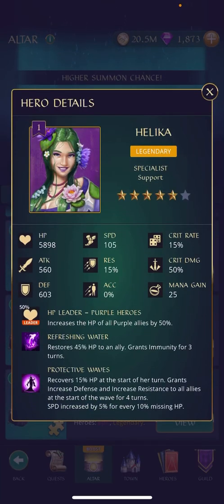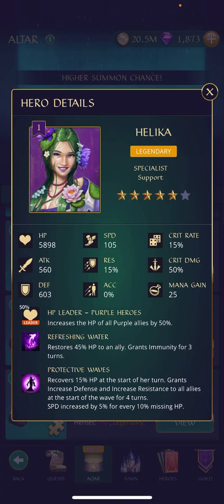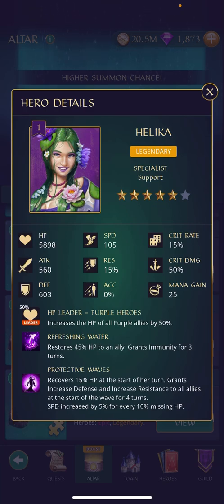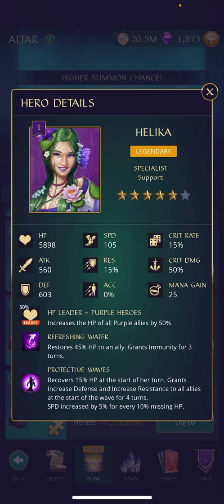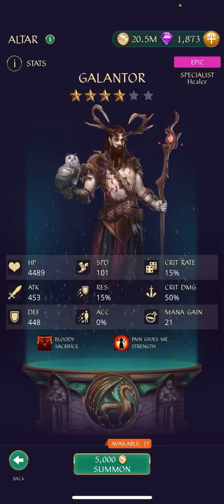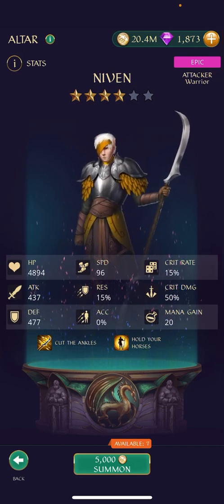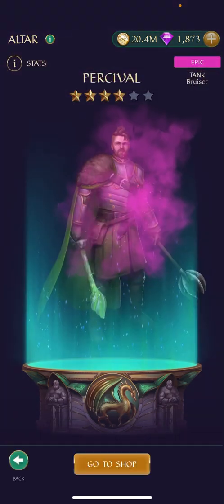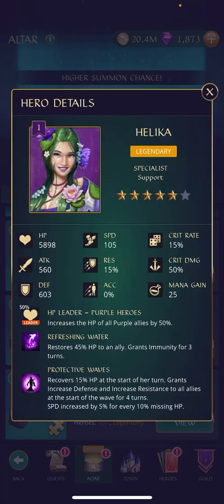GL - Helika - New Legendary Hero & SUMMONS!